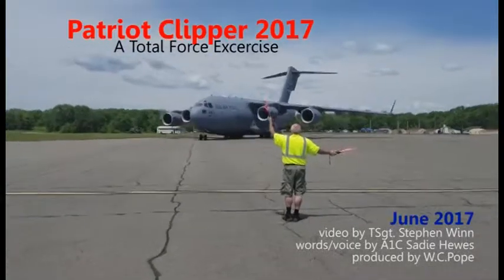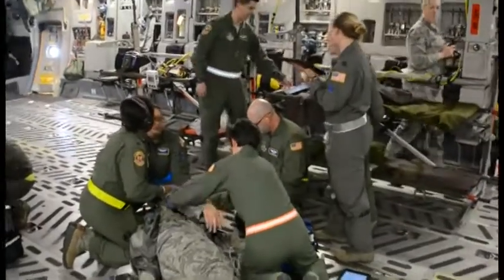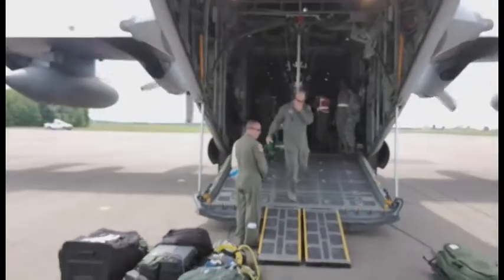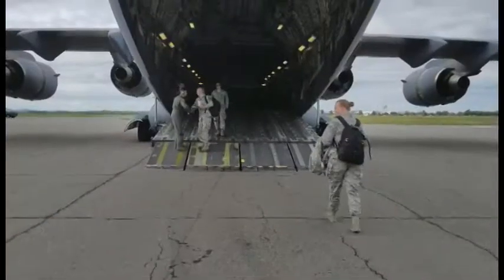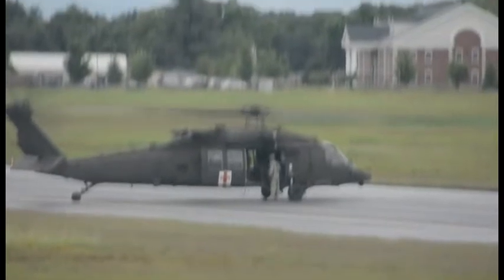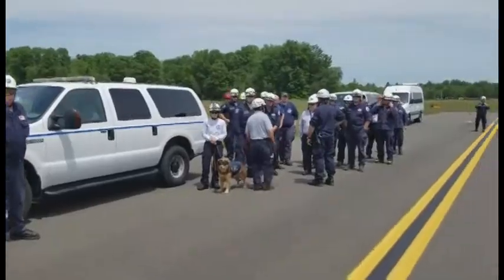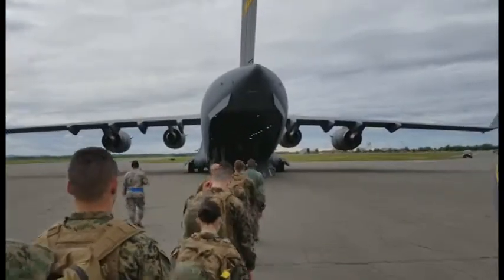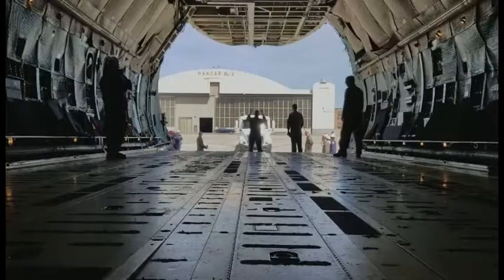Patriot Clipper 2017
Six bases, 4 airframes, and 9 units come together for one big exercise the week in June.
voice A1C Sadie Hewes
video TSgt. Stephen Winn
produced W.C.Pope